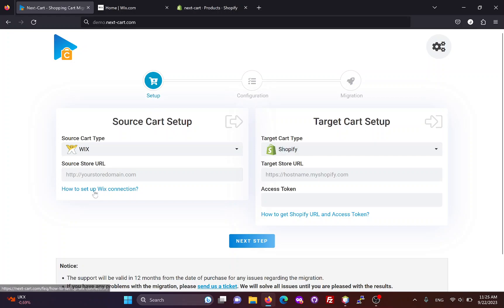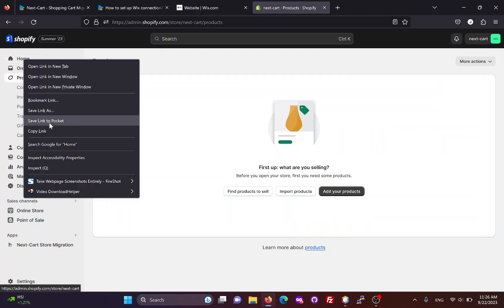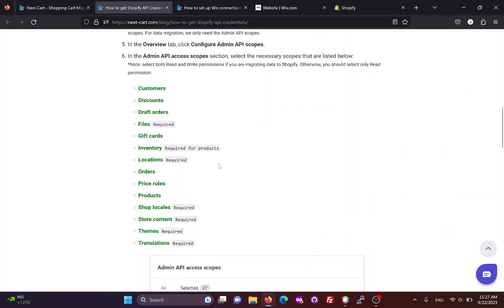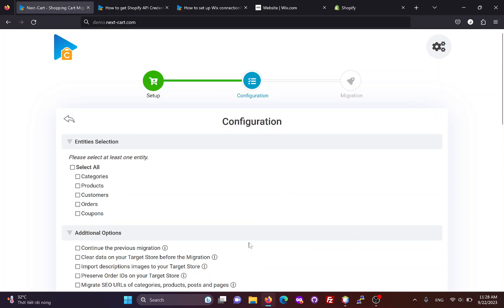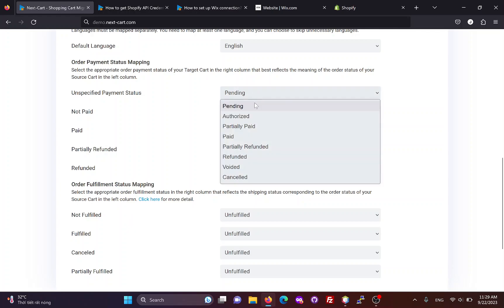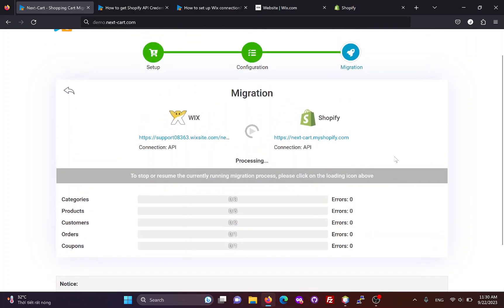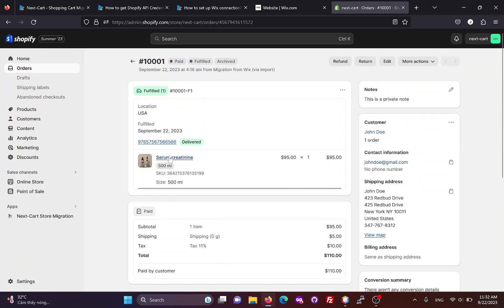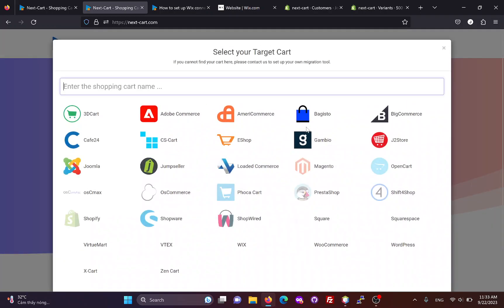Migrate Wix to Shopify in 3 simple steps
With the migration tool of Next-Cart, you can easily migrate products, categories, customers, orders, coupons ... from your Wix store to a new Shopify store.

You can try free demo and purchase the migration tool

00:00 Set up Wix connection
01:00 Set up Shopify API connection
03:03 Configure the migration
04:12 Start the migration
04:45 Check the results
06:54 Get the migration tool